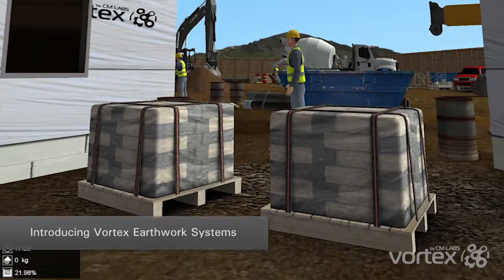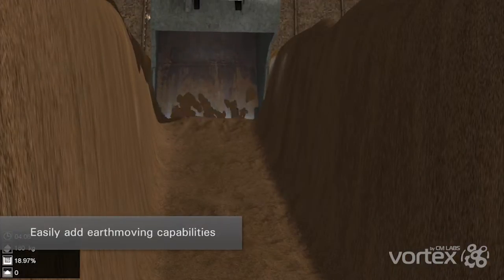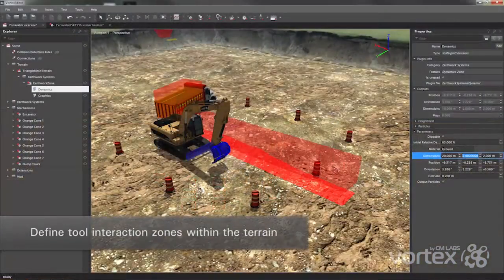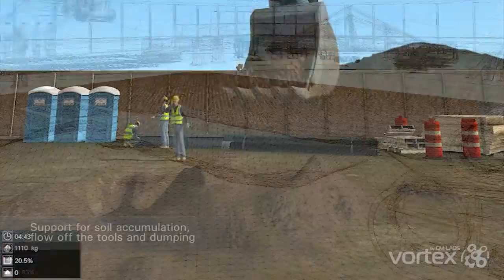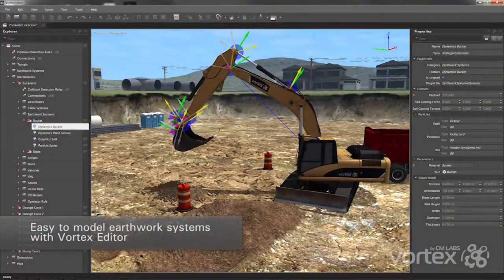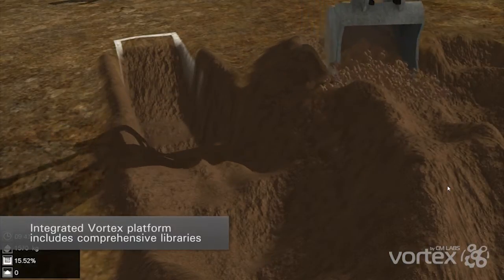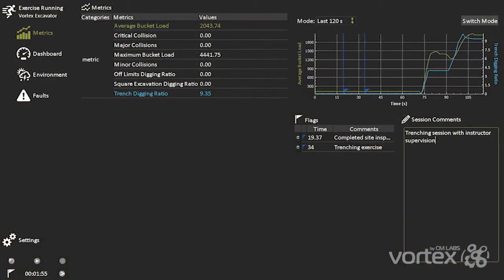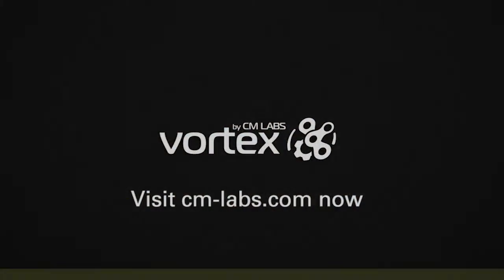Vortex Earthwork Systems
Introducing Vortex Earthworks, the earth-moving visualization and simulation module of the Vortex platform. Vortex is the industry standard for building interactive and immersive vehicle and equipment simulations for training and engineering. With the Vortex Earthworks module, you can easily add earthmoving capabilities to your simulations. _________________________________________________________